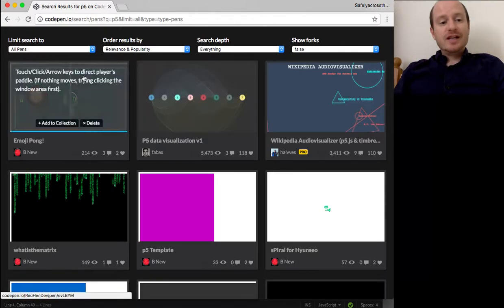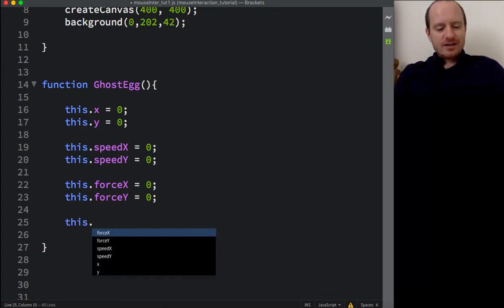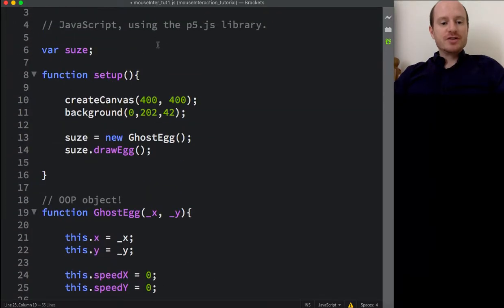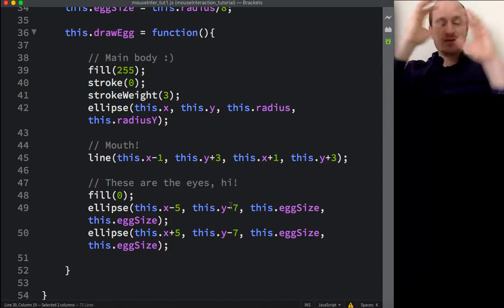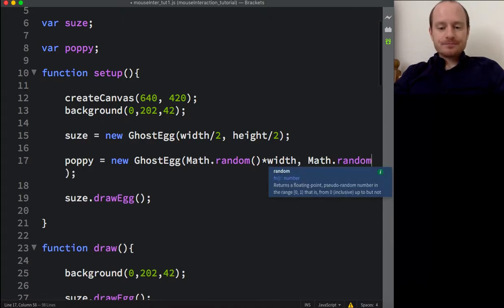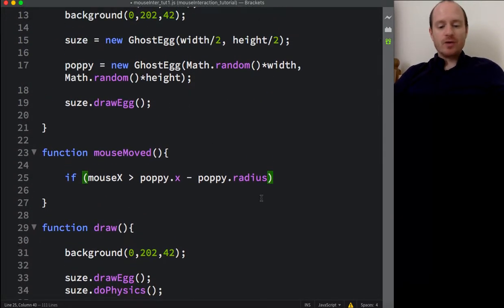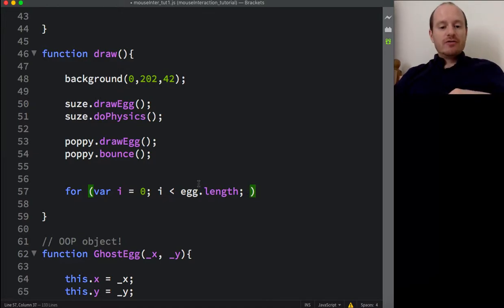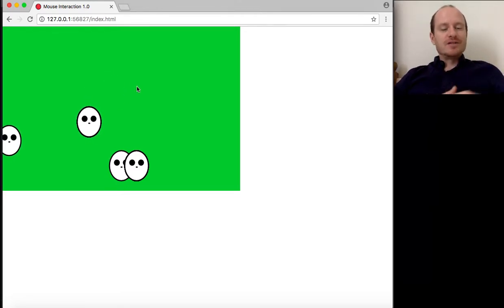Mouse or touch interaction in javascript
NB. ellipse does not take radius, but diameter :)

They also have a fantastic 'how to get started' on their site.

Hope this was somehow helpful!